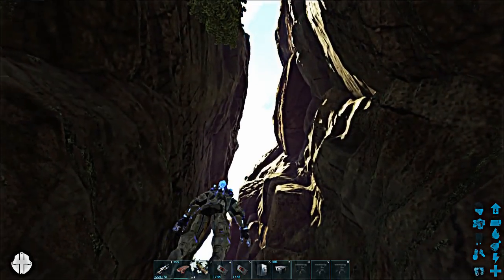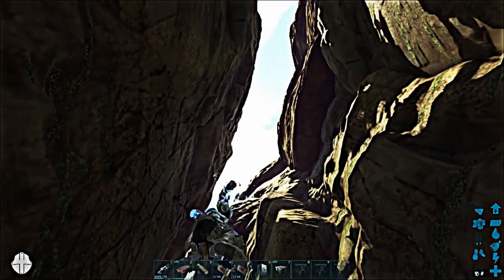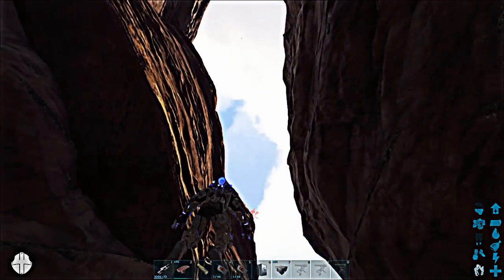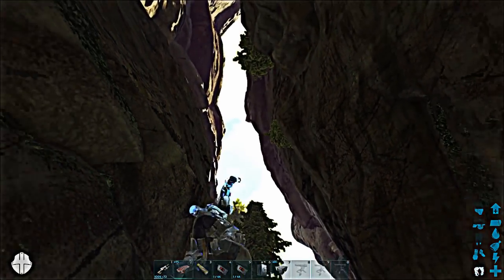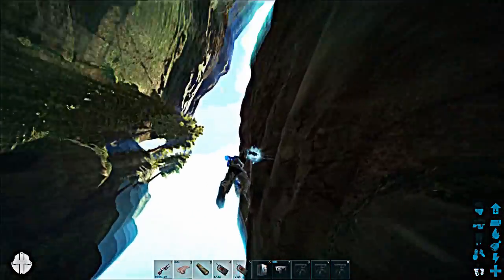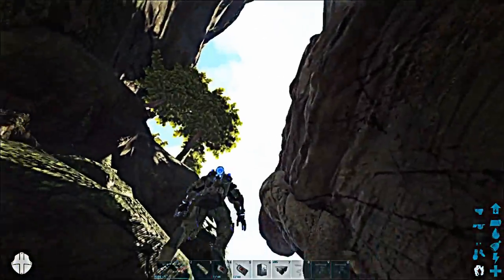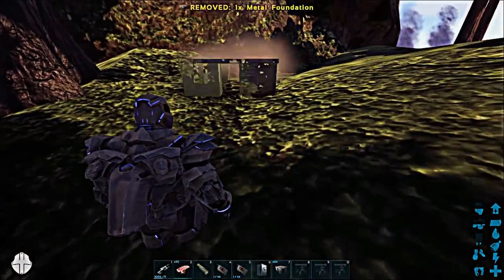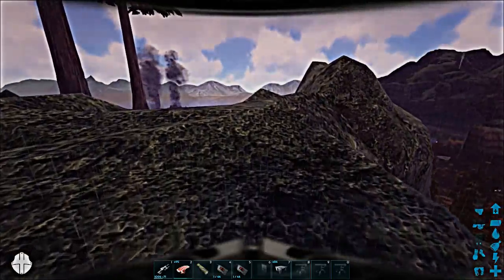ARK: How to GLITCH OUT OF THE MAP!!!!!!!!!!!!!! (deleted film)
This video was up for 2 days on my channel until my leader told me to private it but guess what i have no leader now so here you go :)

ARK is a great game but the devs need to put a little more work into the game. I hope i dont trigger anyone and i hope the devs will fix this because the hackers already use this spot and it is another advantage they have on real players. So pls dont hate me it is only game.